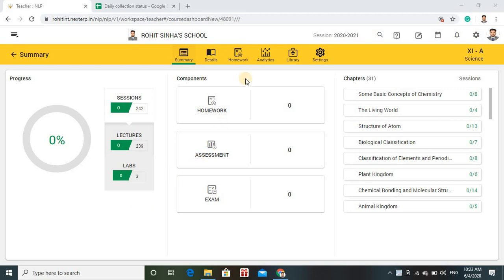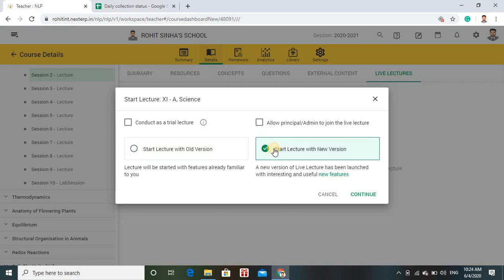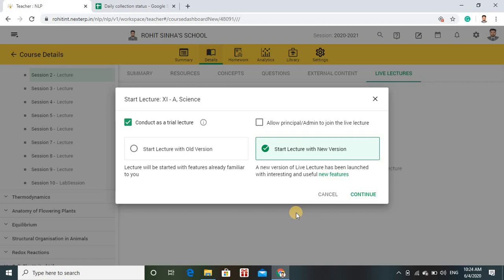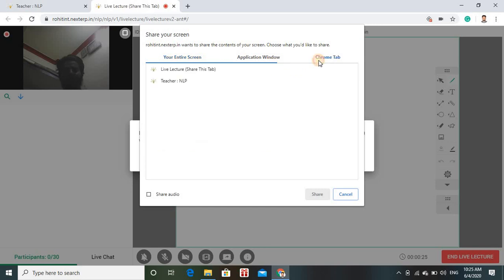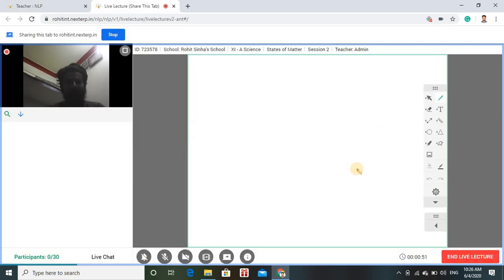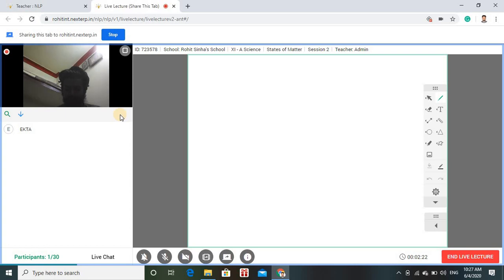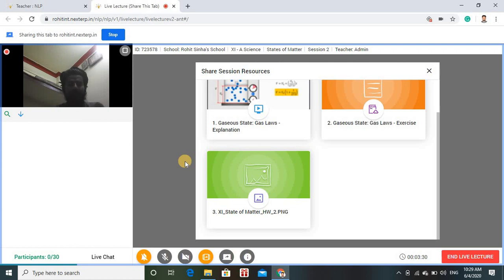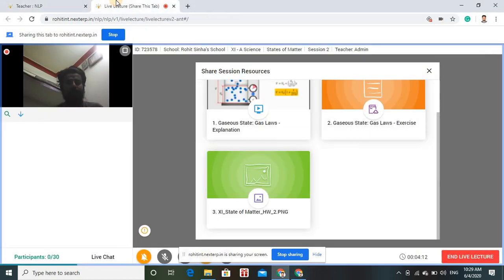New version for Teachers || NLP || LMS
How to use new features in LMS.